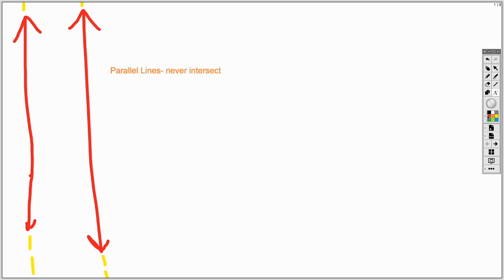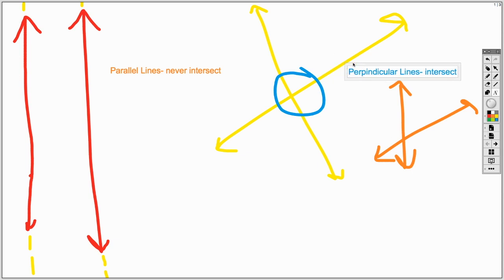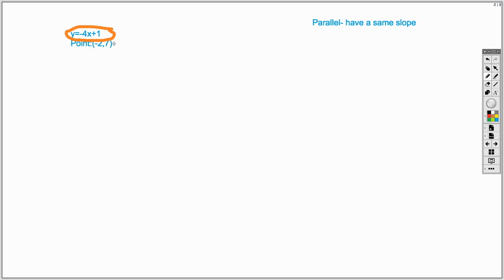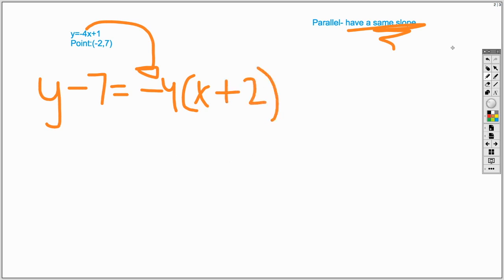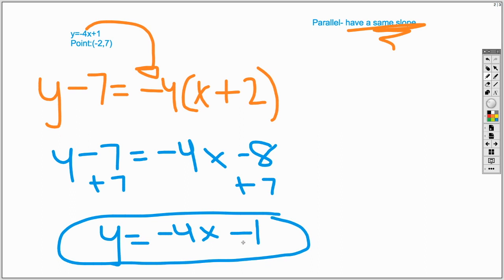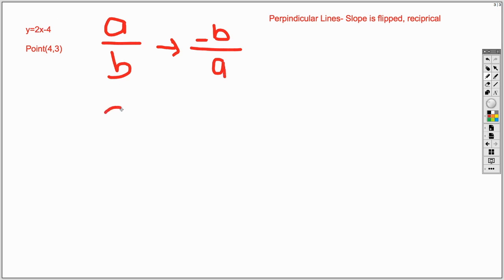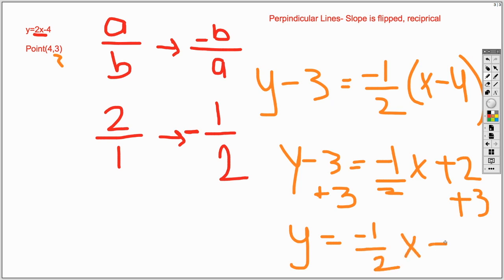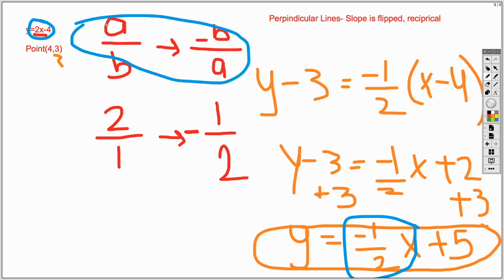Parallel and Perpendicular Lines- Algebra 1